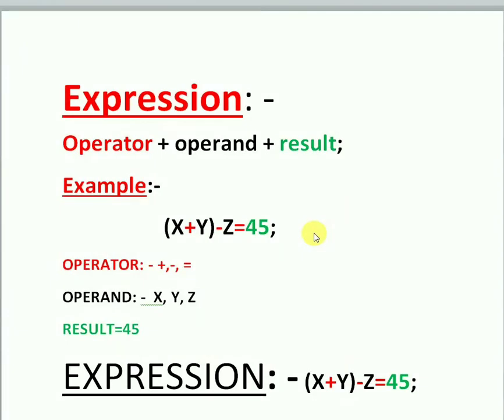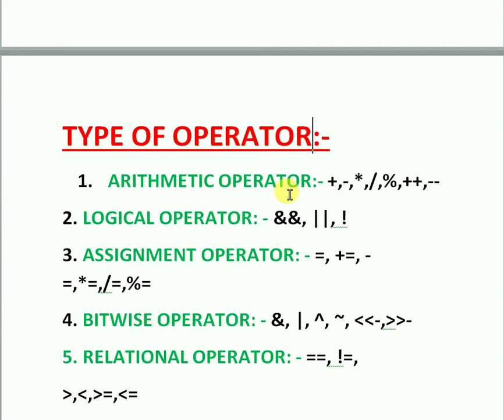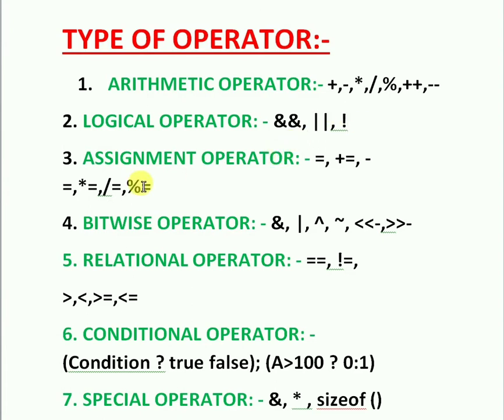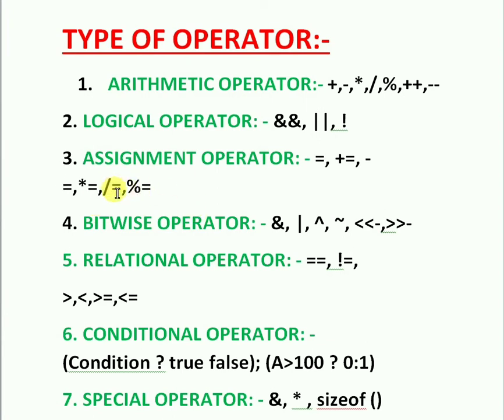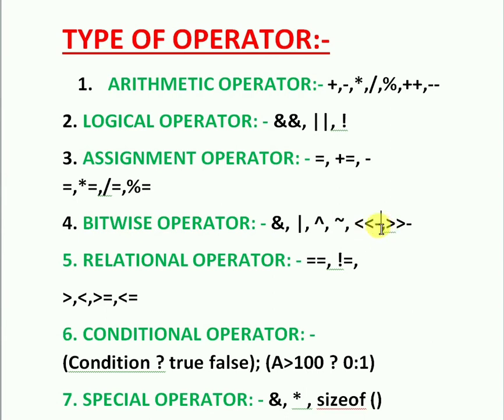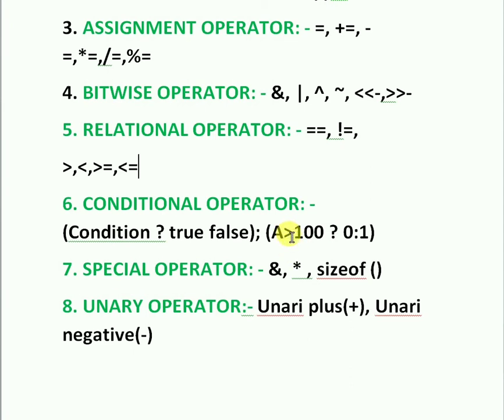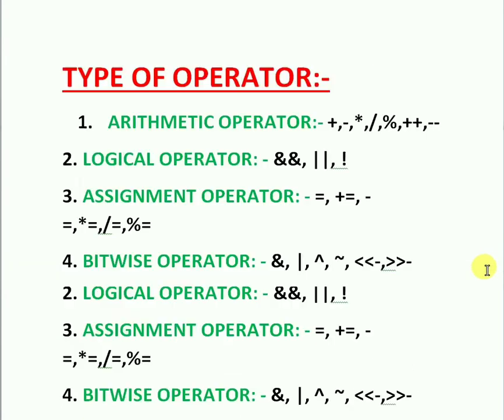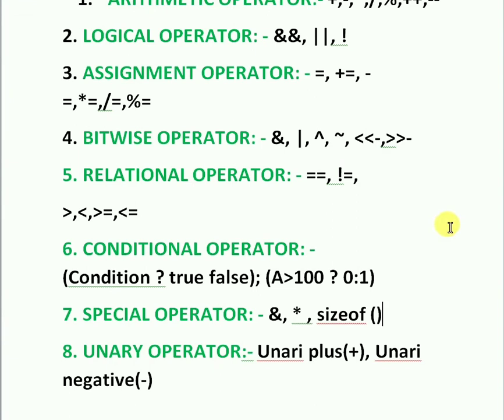12. Expression & Operators in English .